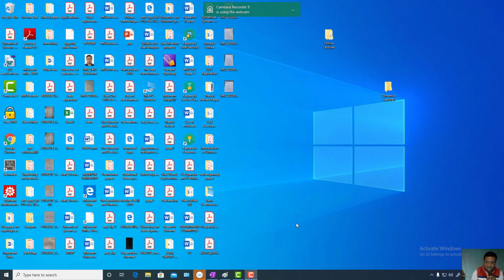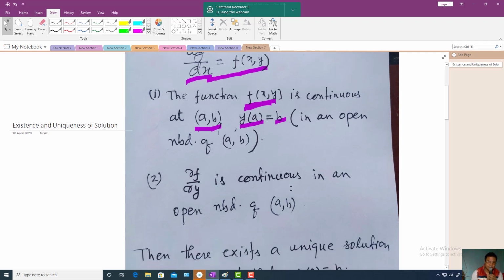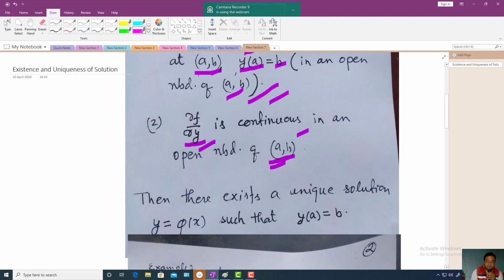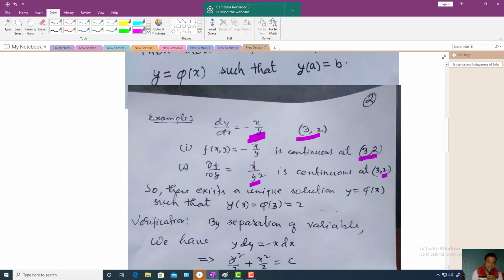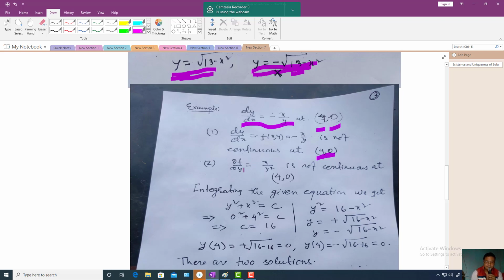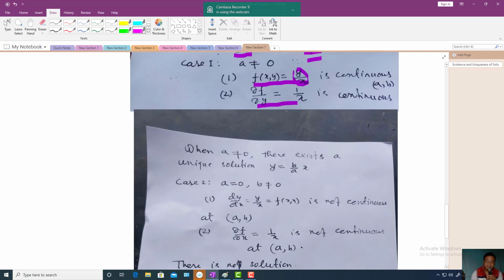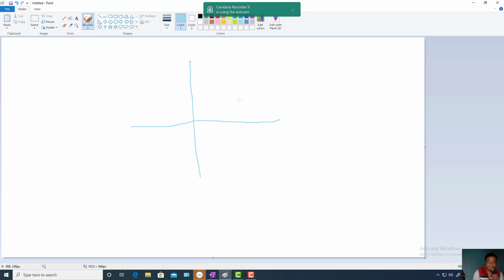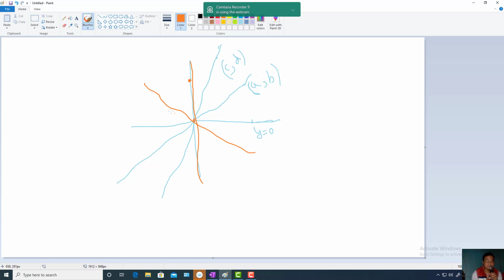Existence and Uniqueness of IVP